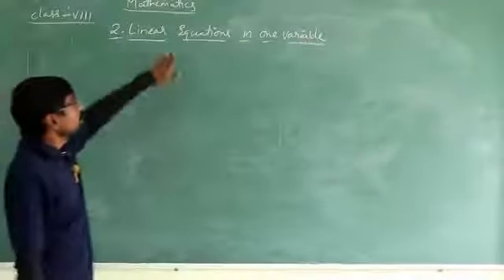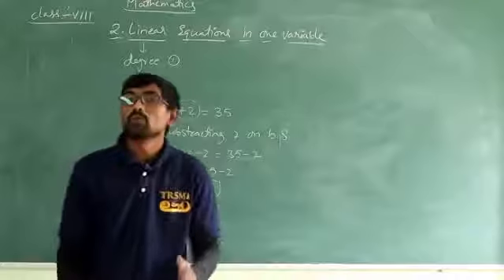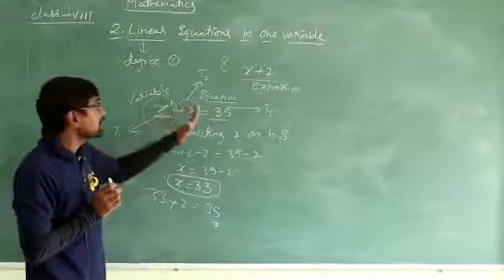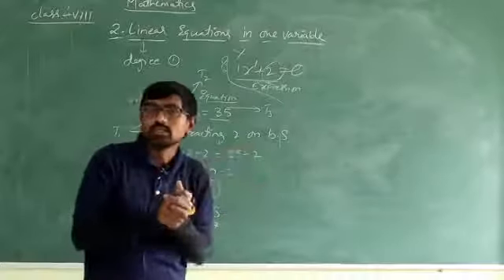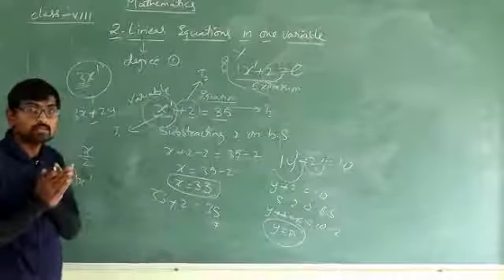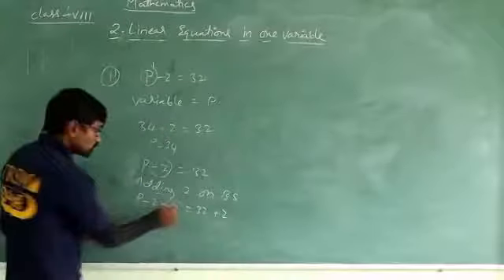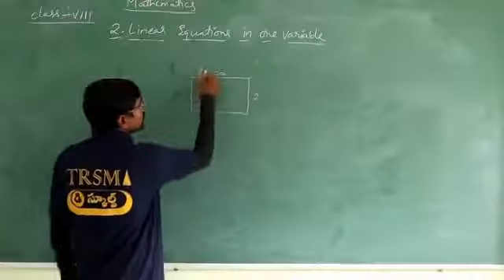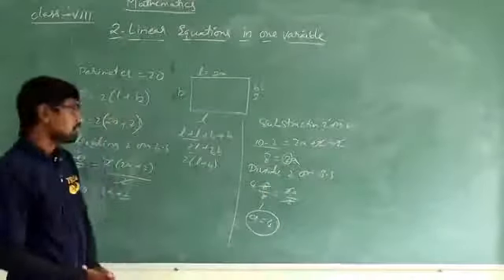Class VIII Maths CH- 2 Linear equations in one variable- 1